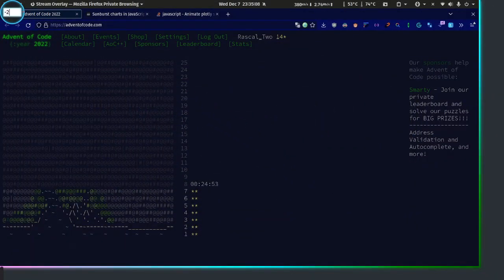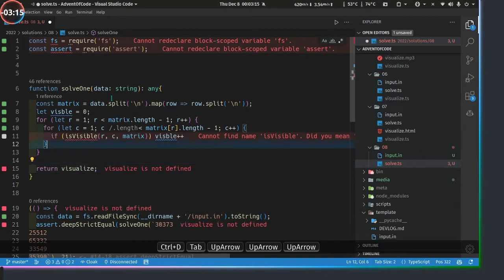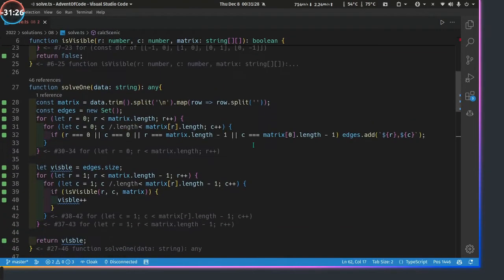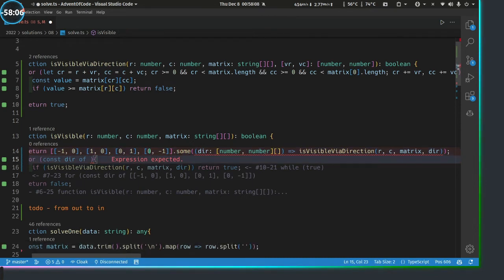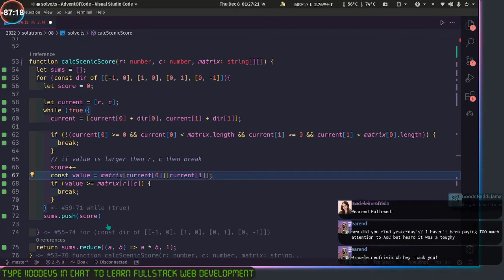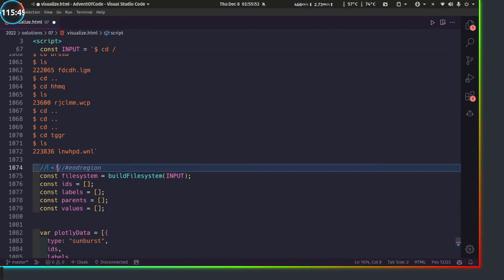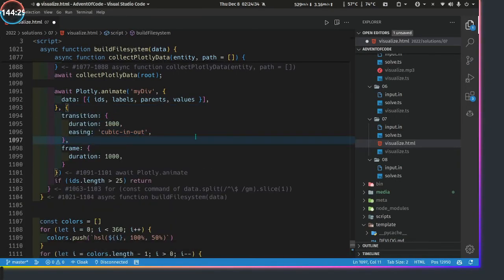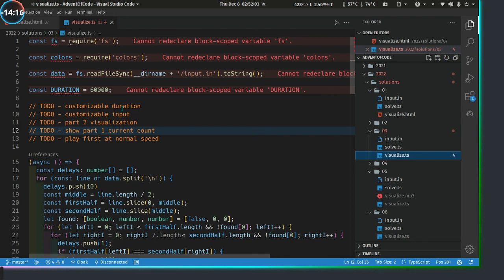Advent of Code #08 (2022-12-07)